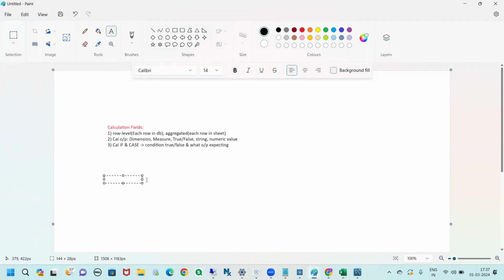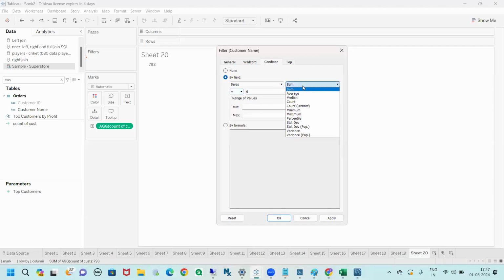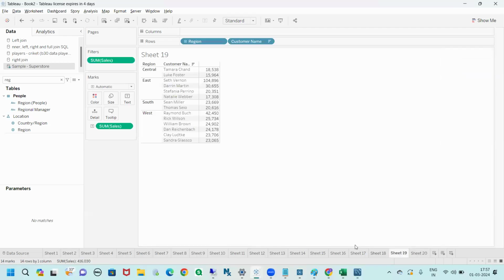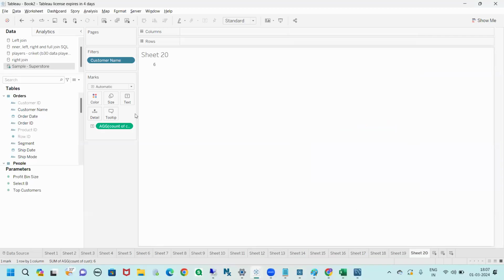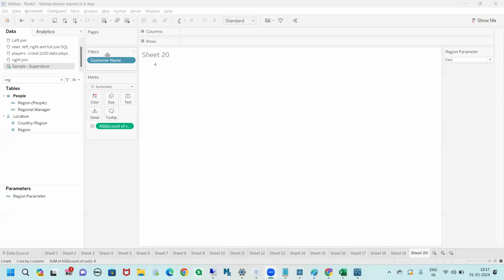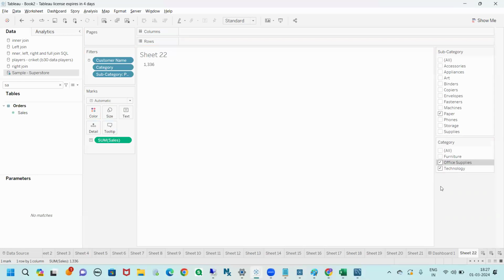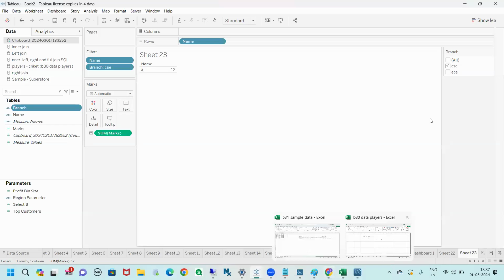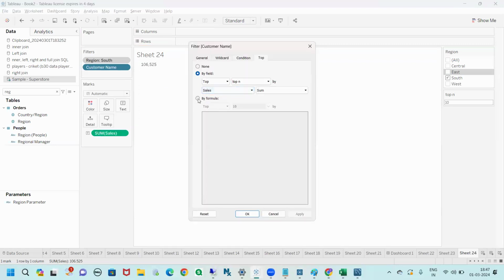Tableau + Sql(Class 14 - Filters 4 - Dimension Filters-Condition-Top Options)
Fixing aggregations at specific dimensions using condition and Top options.
Discussed about Order of filters, Context filters and Parameters.
For training please call or watsapp on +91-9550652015